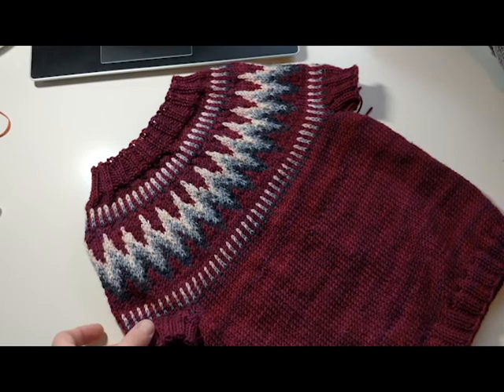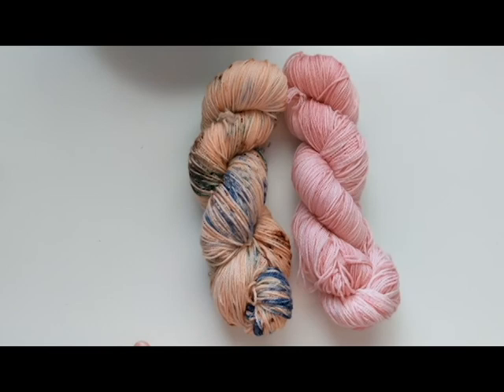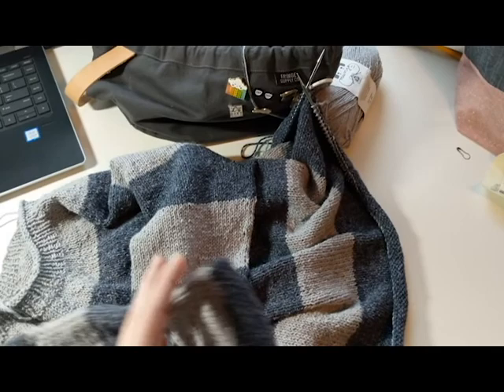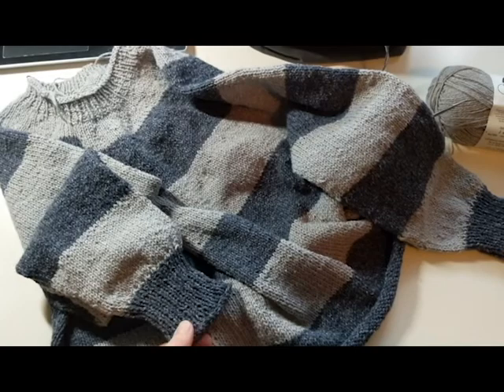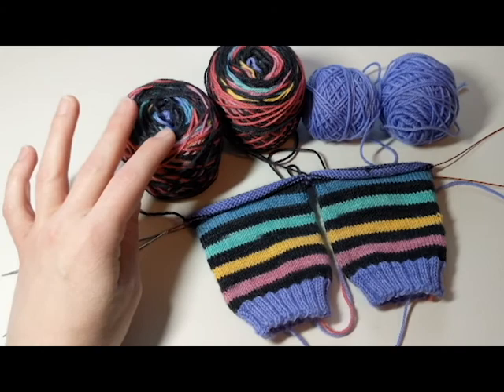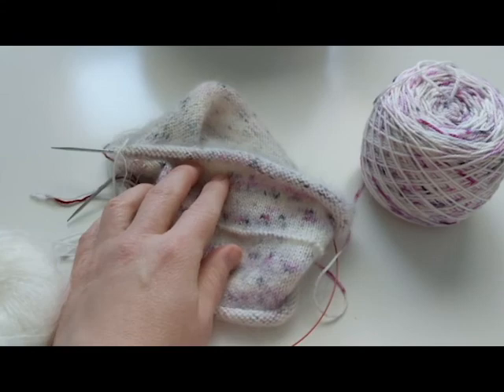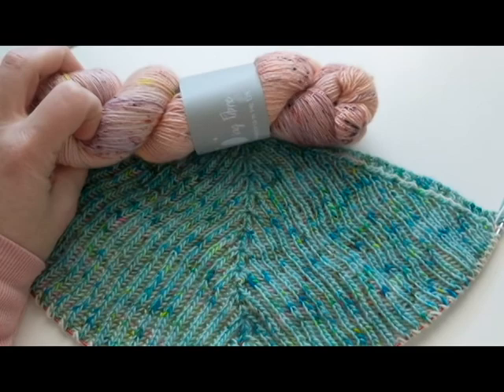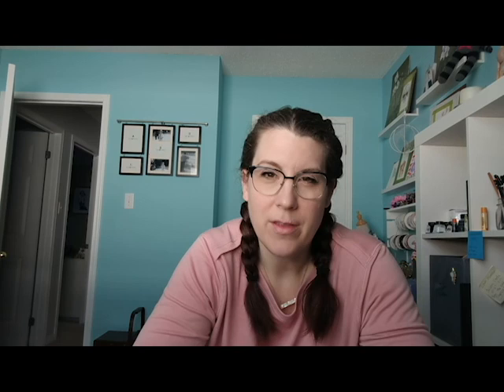KnitNNonsense Episode #1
A vlog/podcast about my knitting. Projects, purchases and general chat.

-yarn I have dyed?
 - purples in 80/20
 -pink and speckled on the 75/25

WIPs

Everyday Slouchy Beanie -Trysten of Dragon Hoard Yarns/Dragon Hoard Designs
-Yarn is my own speckled yarn held with Rowan Kidsilk Haze from deep stash

Happy Mail and Next UP:
Shelter in colour soot - Apart Together promotion
This will become a Weekender by Andrea Mowry

Original Shift kit from the knitting Loft
Yarn is Spin Cycle Dyed in the wool (Leith, Meadows and The Castle)